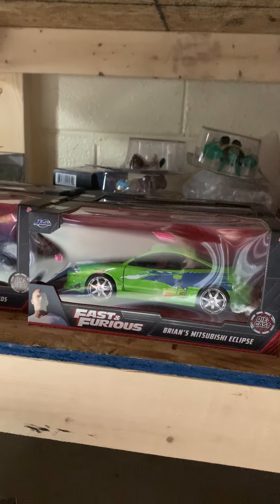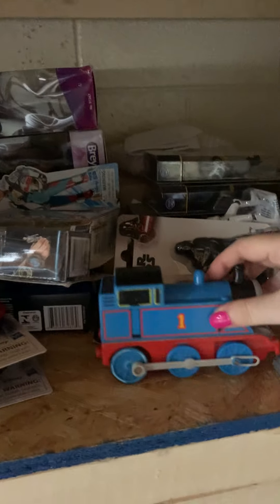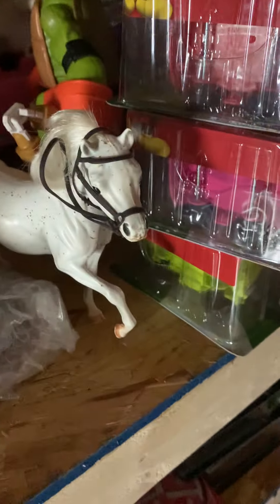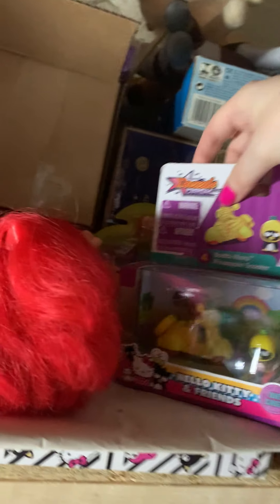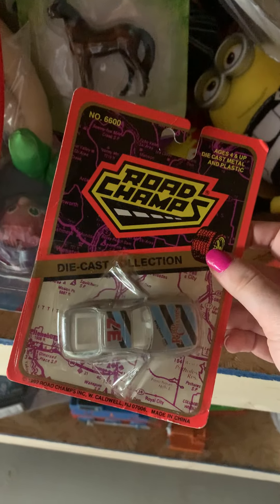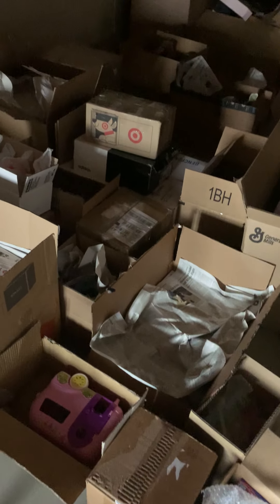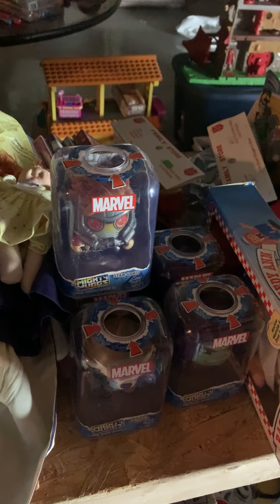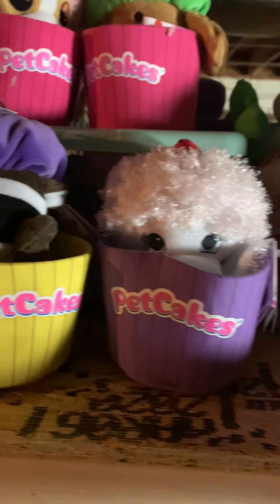My Set Up For My Thrifting Store In My Basement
Set up for my Thriftingstore in my basement :)